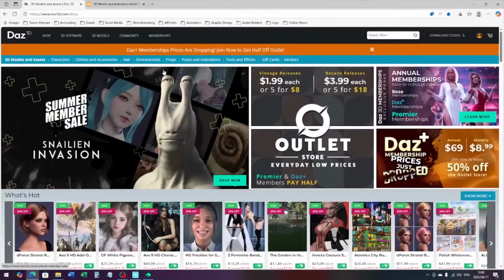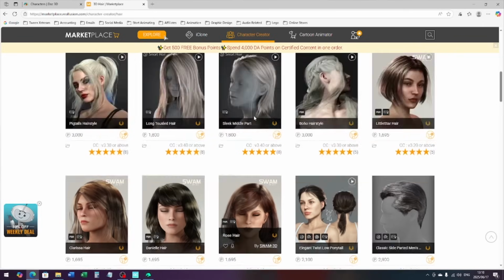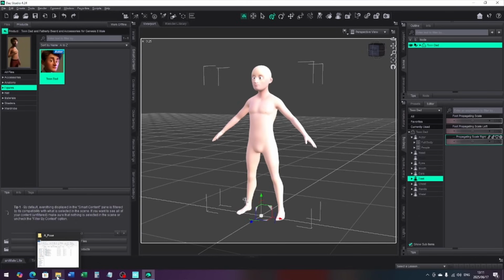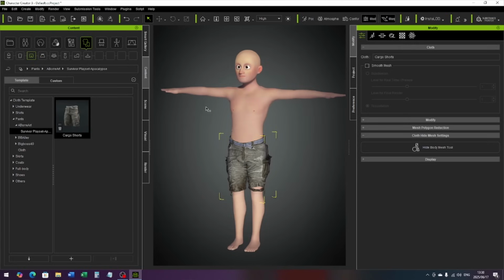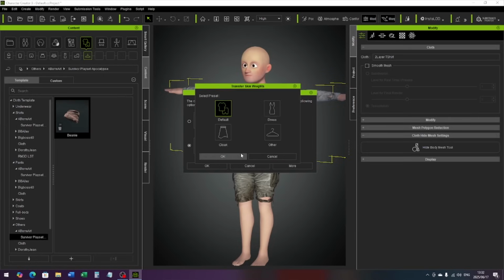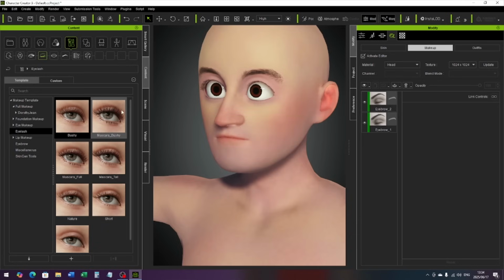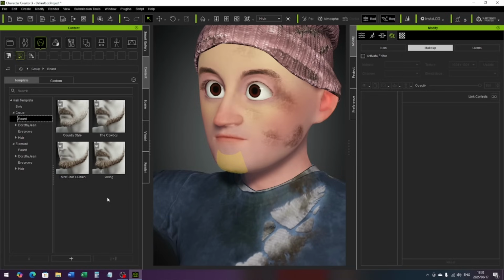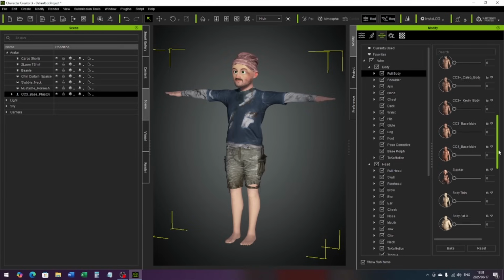Create Animation-Ready Characters Without 3D Modeling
ONLINE COURSES:
2d Animation 101

Want to start animating in 3D but don’t know how to model or sculpt your own characters?

In this video, I’ll show you how to easily create 3D characters for your animation projects — no modeling or sculpting skills required! Whether you're just starting out or you're an animator who wants to focus more on performance than technical details, this beginner-friendly tutorial walks you through the full process from start to finish.

You’ll see the tools I use, the steps I follow, and how I quickly get characters ready for animation — even if you’ve never touched a modeling tool before.

Perfect for beginner 3D animators, freelance creators, or students looking for a fast way to get characters into their projects.

🎥 Ready to make your animation dreams a reality — without getting stuck in the modeling process? Watch now!